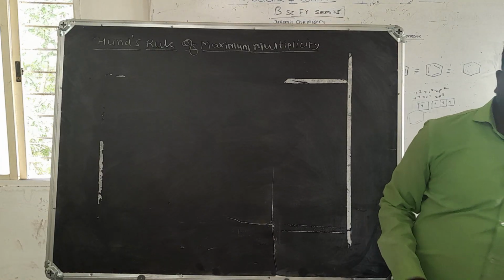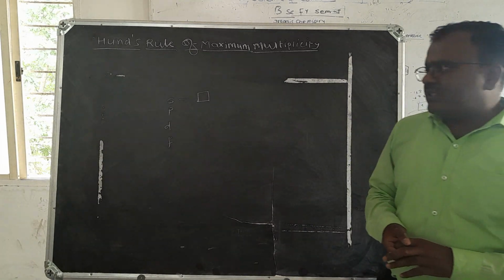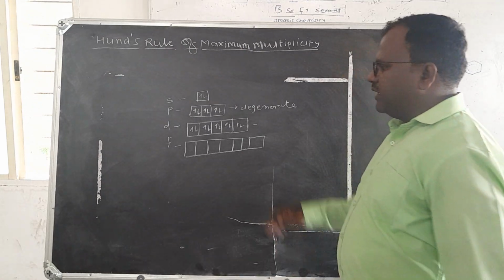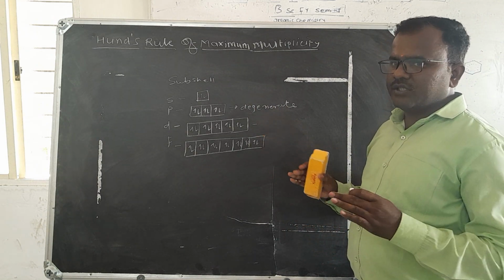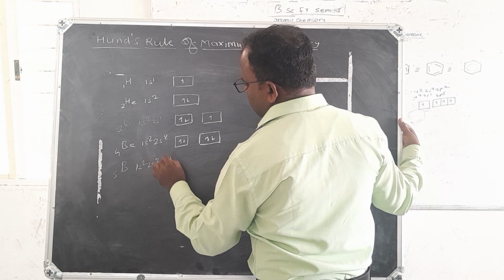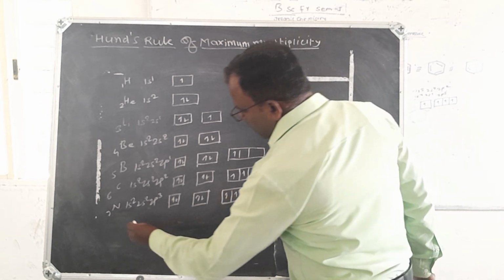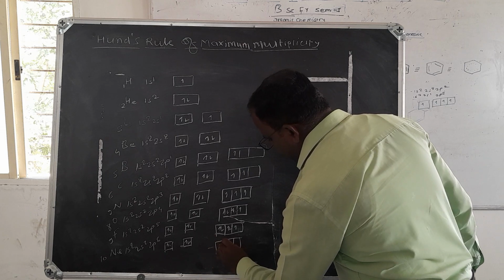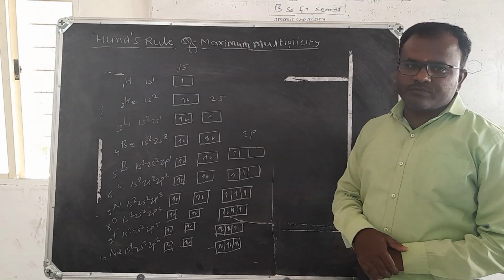Hund's Rule of Maximum multiplicity : Mr Khatke T.E.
B.Sc.F.Y.
Mr.Khatke T.E.